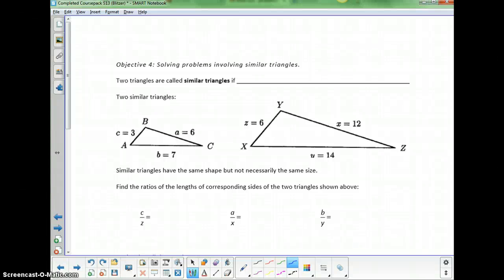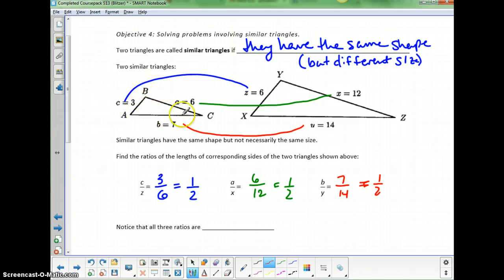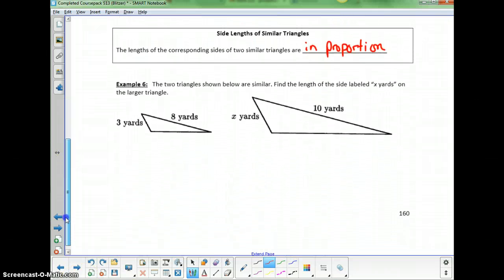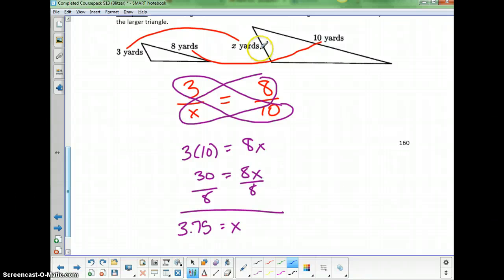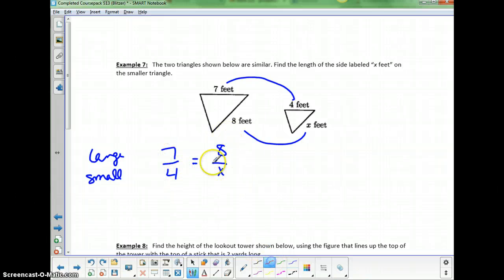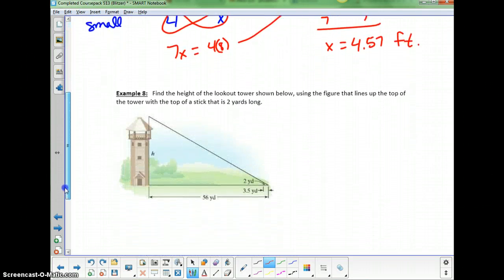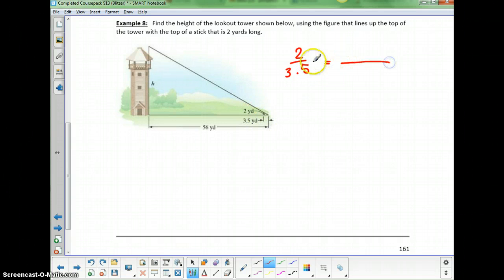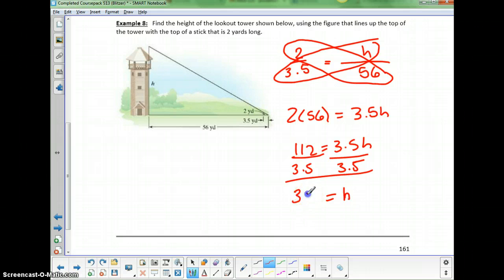(031 CP) Section 7.7 (part 2)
MAT 031 Course-Pack - Section 7.7: Applications Using Rational Expressions and Proportions